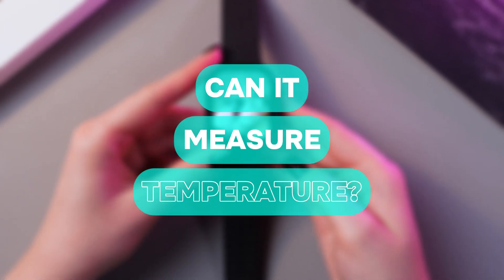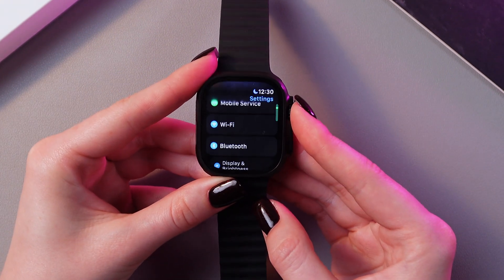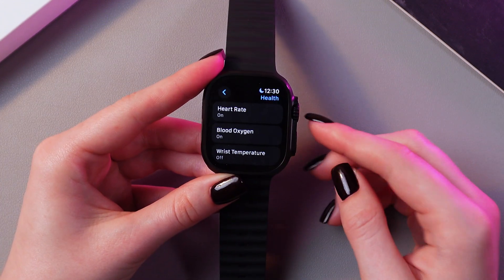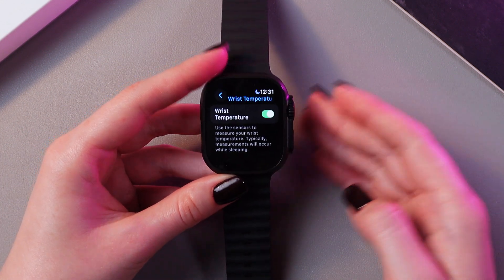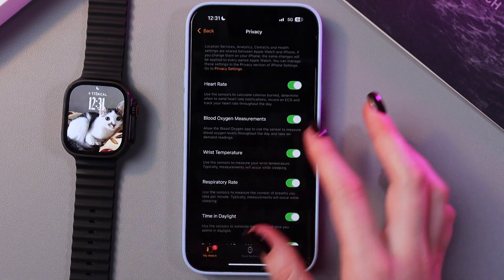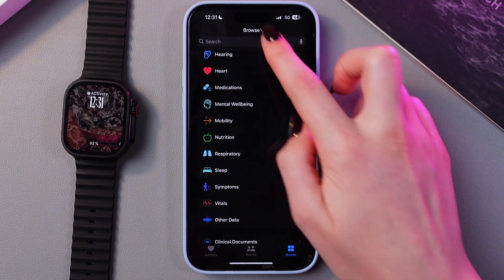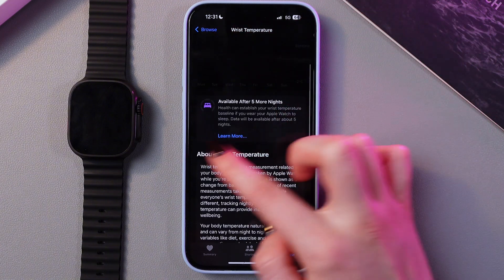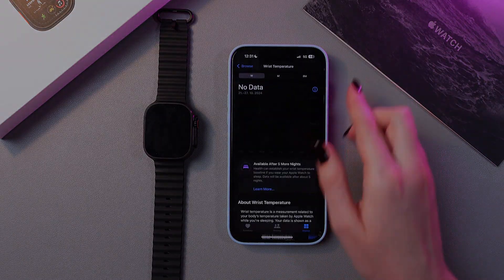Can the Apple Watch Ultra 2 Measure Temperature?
The Apple Watch Ultra 2 is packed with powerful health-tracking features, but does it also measure body temperature? In this video, we explore whether the latest Apple Watch model includes this popular feature and how it fits into the world of advanced wearable tech. From fitness to health monitoring, the Ultra 2 promises to be an all-in-one device, but does it really have everything? Find out if temperature measurement is part of its capabilities and how it could impact your daily wellness journey with Apple’s latest wearable innovation.